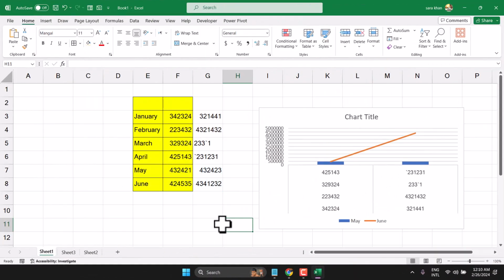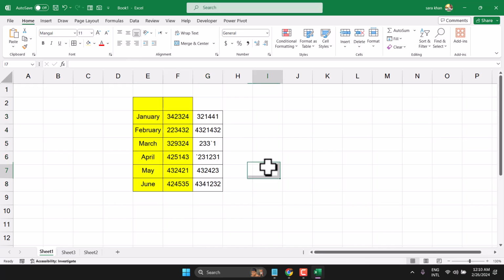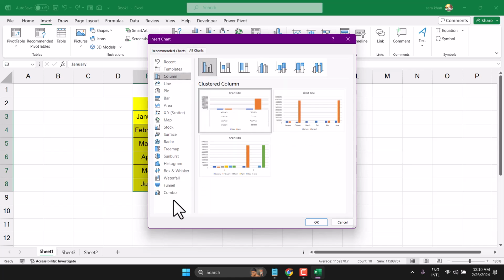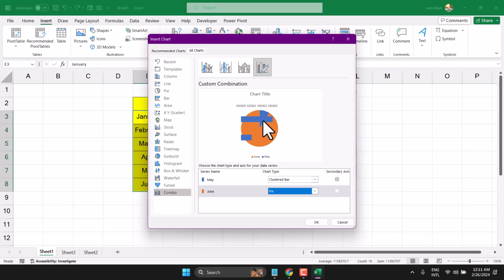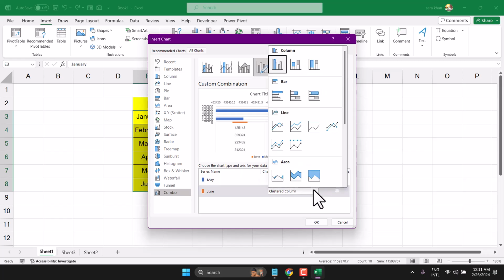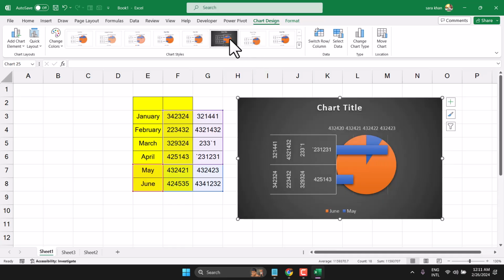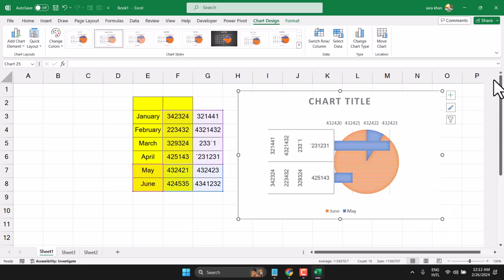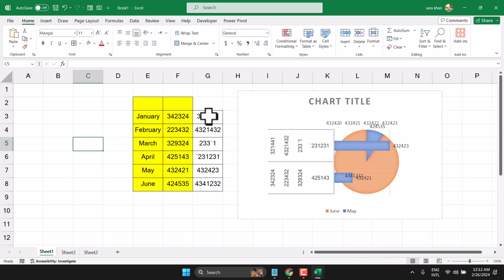How to Make Combo Charts in Excel